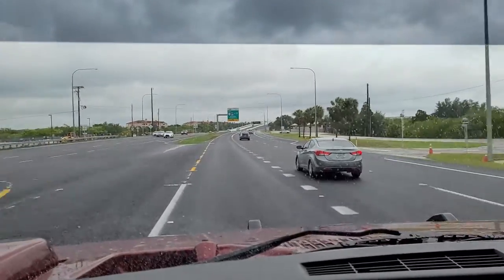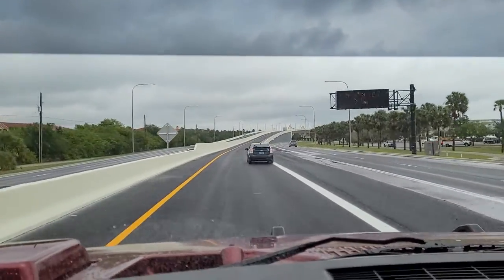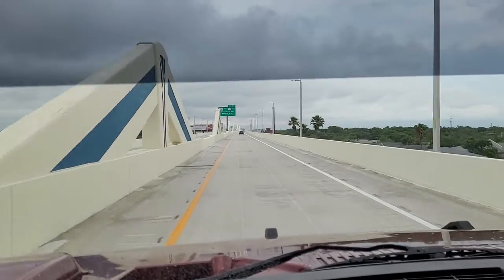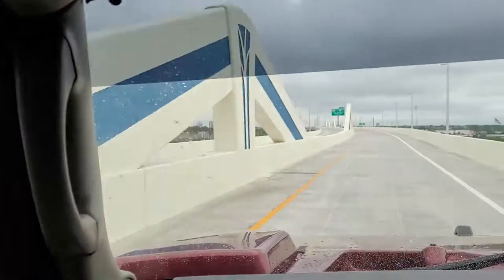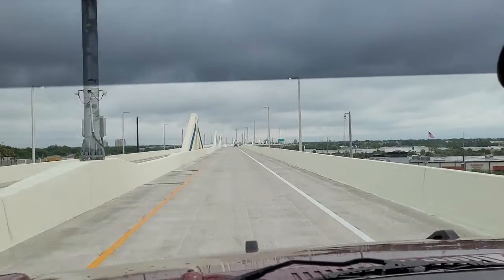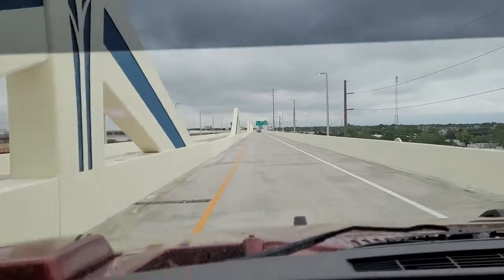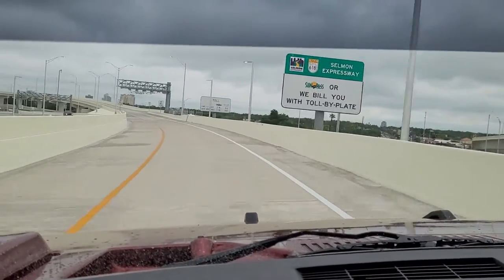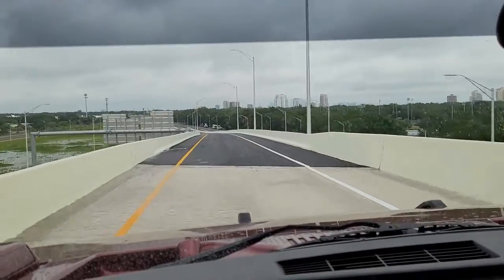Tampa's Selmon Expressway Extension is open!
I drove across the new Selmon Expressway Extension West in Tampa. It just opened an hour ago!